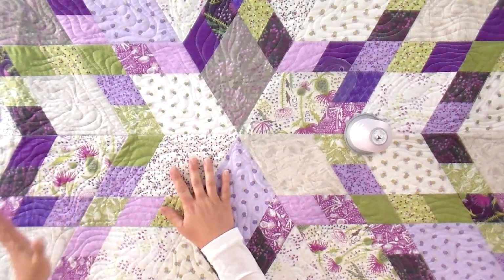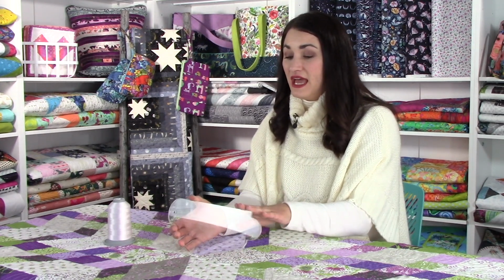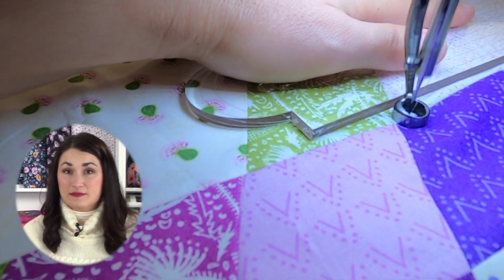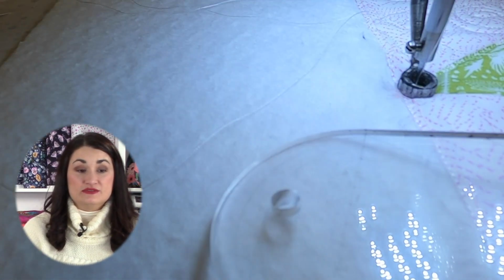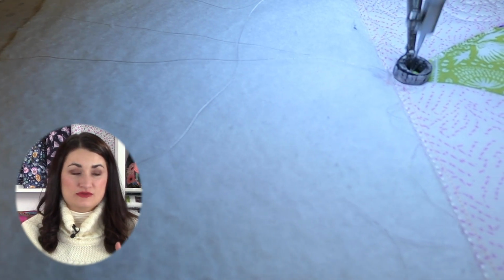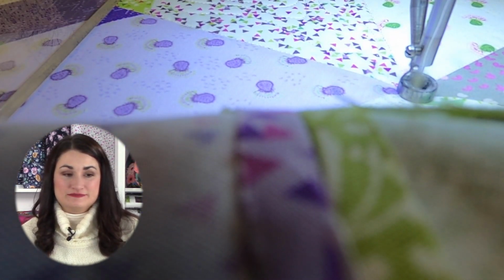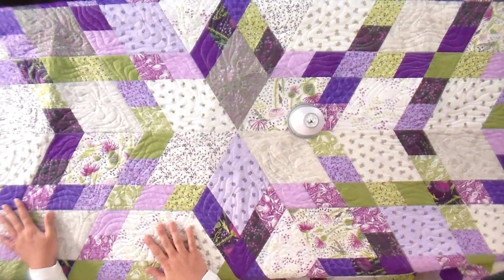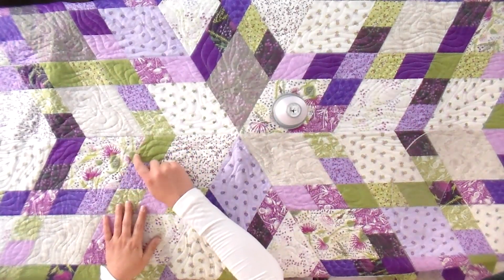Free Motion Quilting Design Perfect for Diamond Blocks! Topographic Lines + Rulerwork Outlining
In today's Quilting the Quilt video I show you how I quilted Sparkle, one of our Stashin' with Stephanie patterns from a few months ago. I used a combination of rulerwork to outline the diamonds, a topographic free motion quilting design within each diamond and swirls in the background.

I love how the rulerwork defines each diamond and the topographic stitch within each block make it look like the blocks are radiating out from the center.

We cover how to do each technique in detail with some play-by-play descriptions so you can give it a try on your own longarm or home sewing machine.